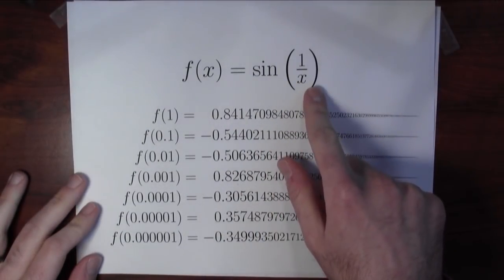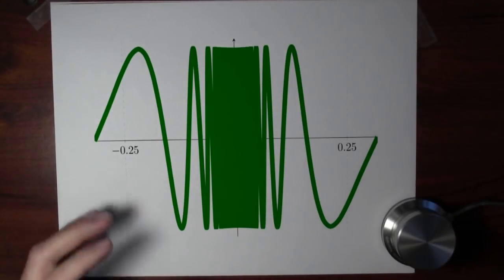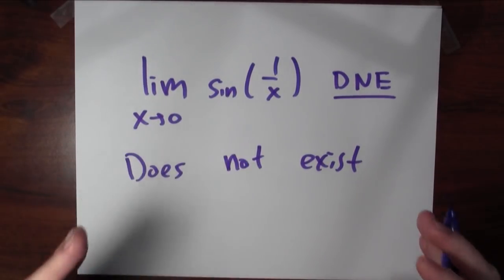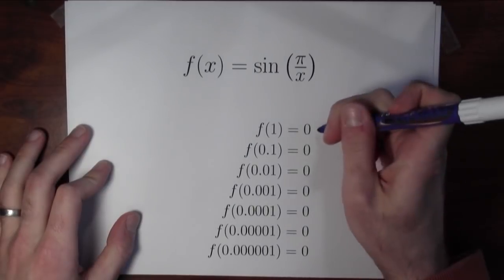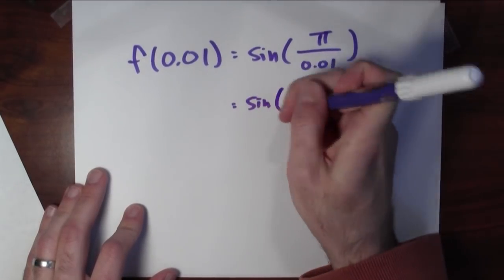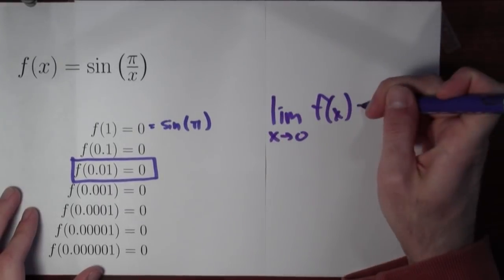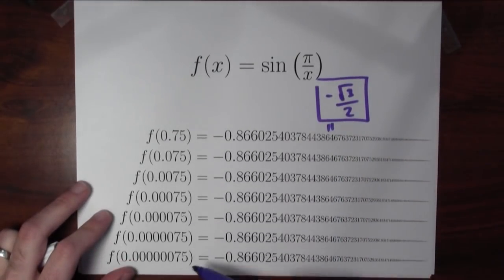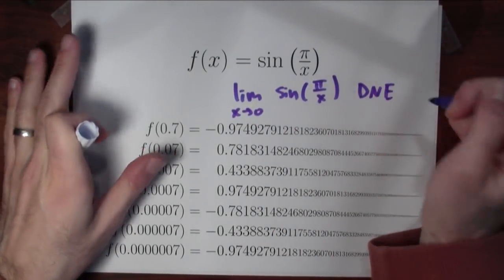What is the limit of sin (1/x)? - Week 1 - Lecture 8 - Mooculus